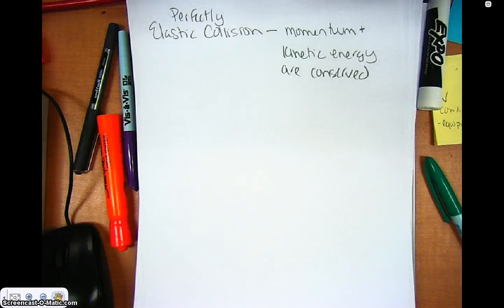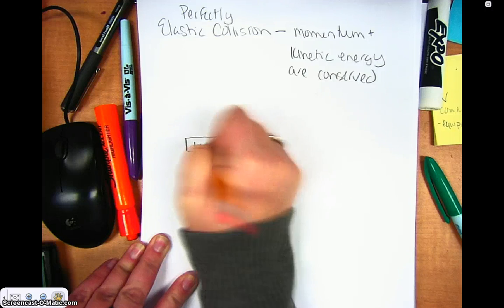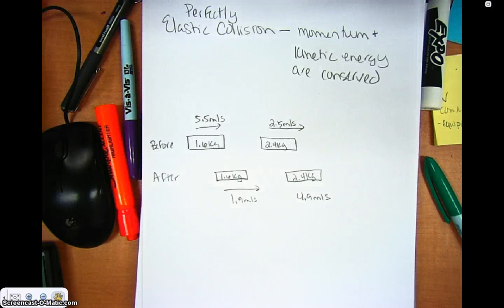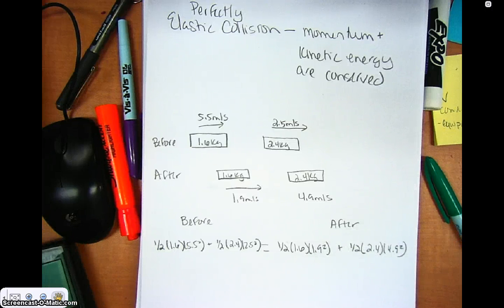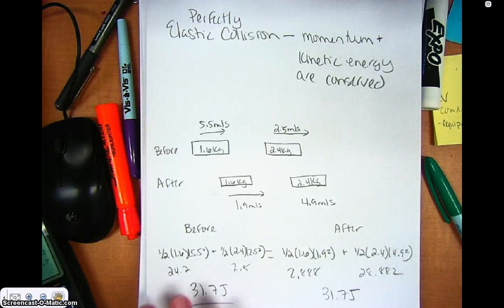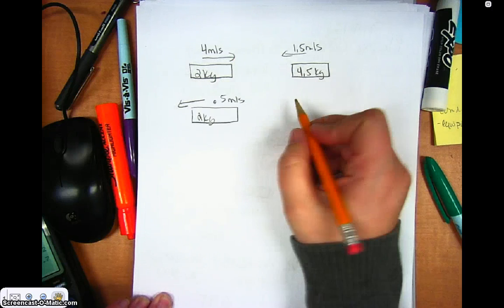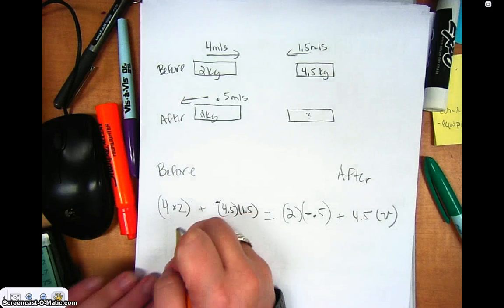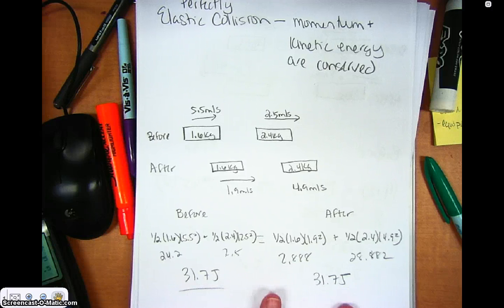Honors Physics Video 5.11 Conservation of Momentum Elastic Collisions